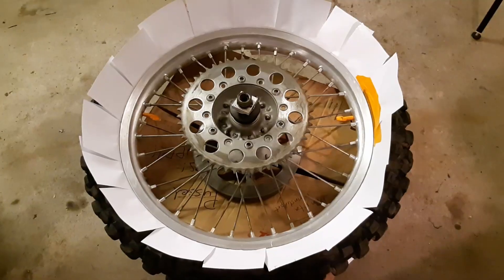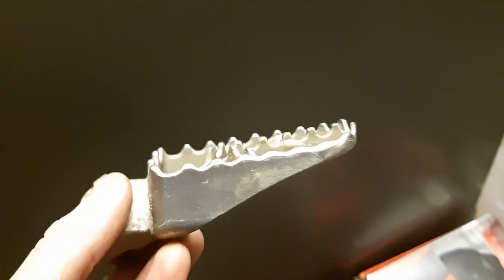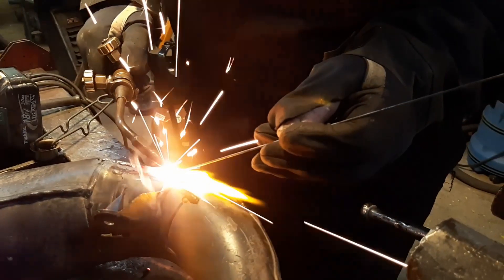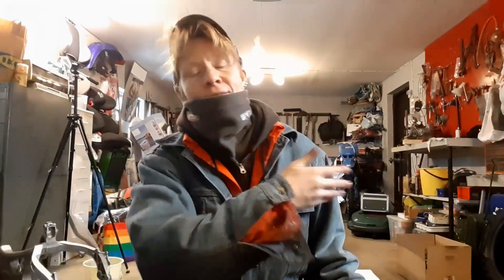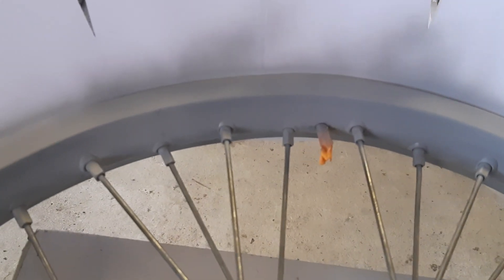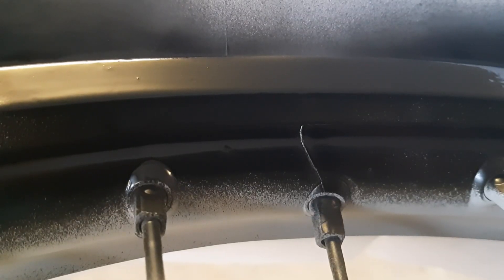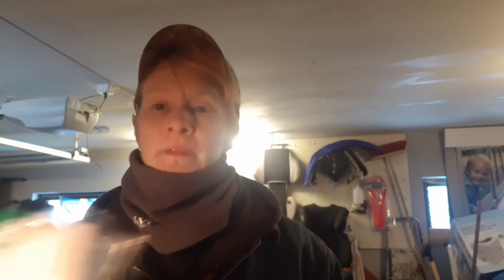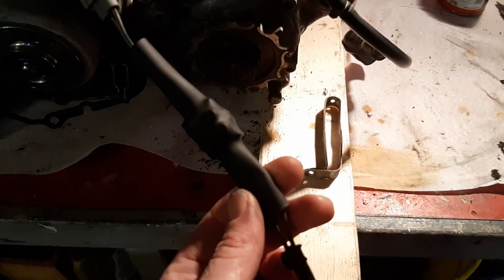Broke to Built project. Painting and more.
Working on the 2006 YZ125 and preparing it for Cameron Niemelas contest Broke to Built.